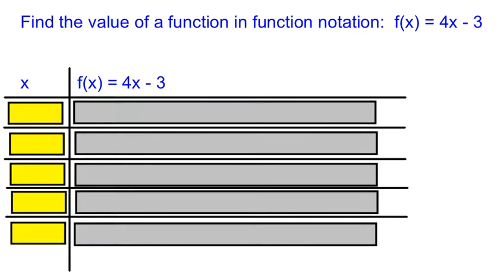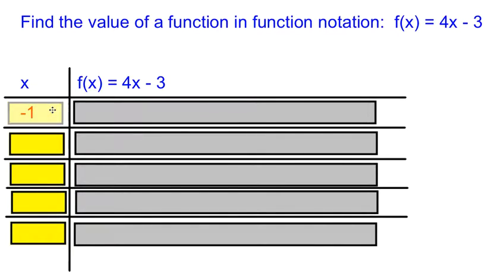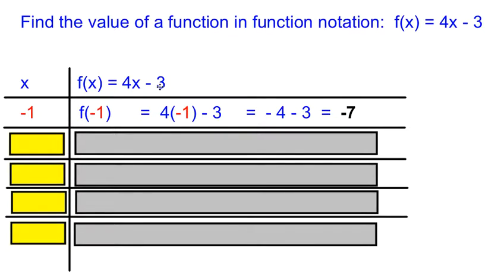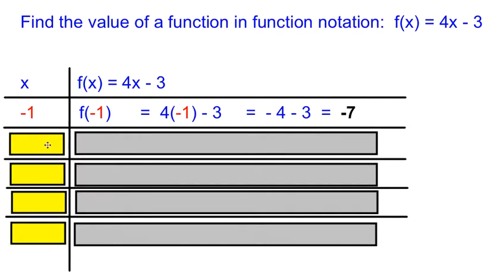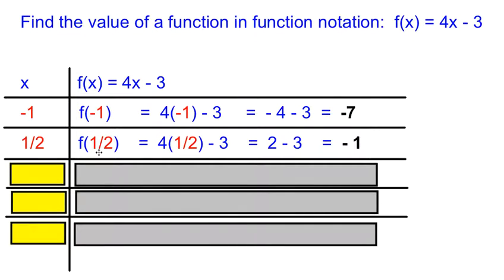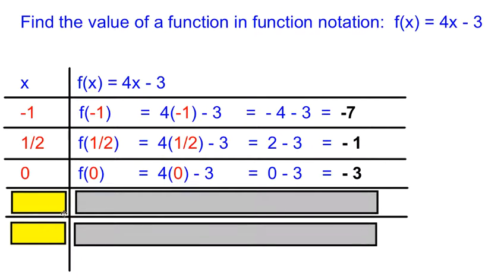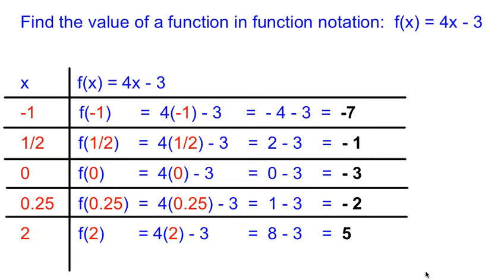Using Function Notation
This brief video tutorial will show and teach you how to use function notation.